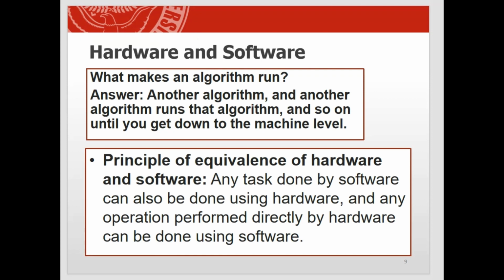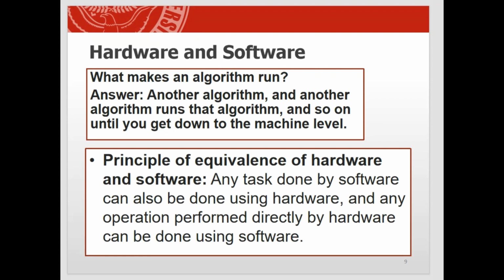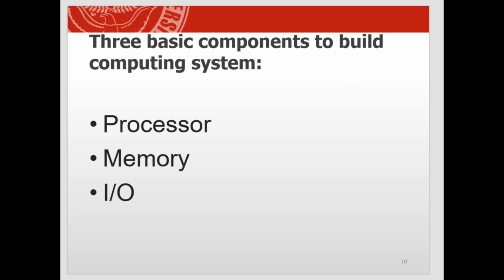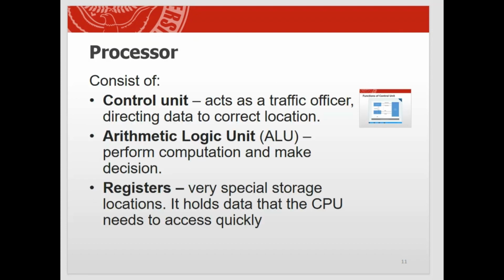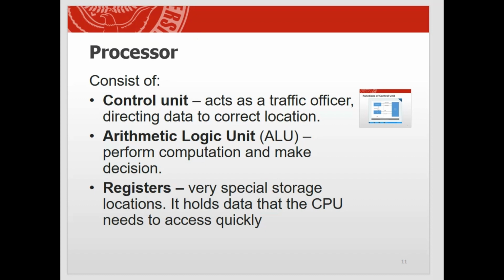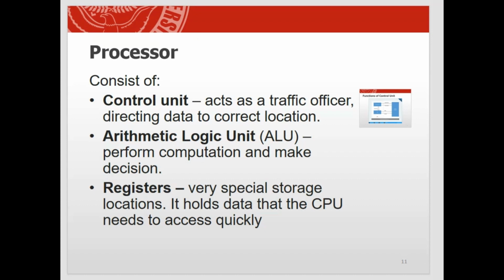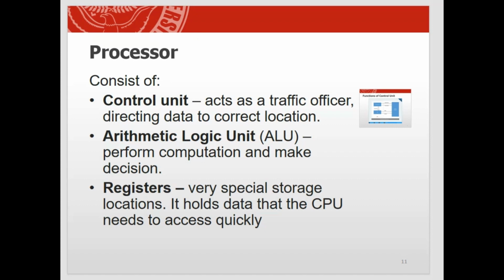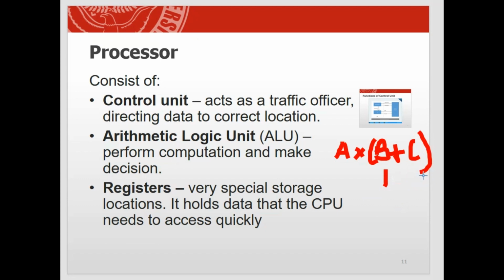CS 120 - Introduction | Part 2